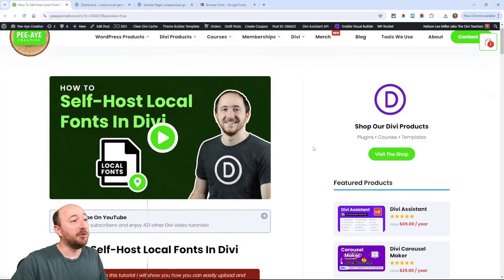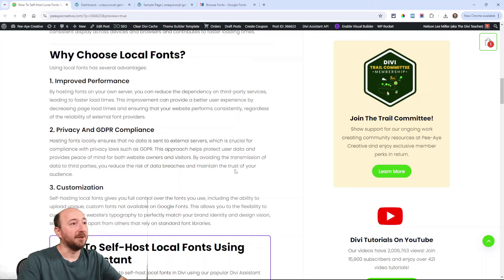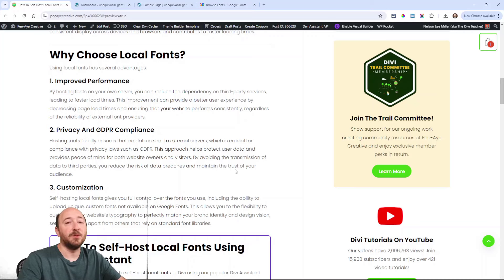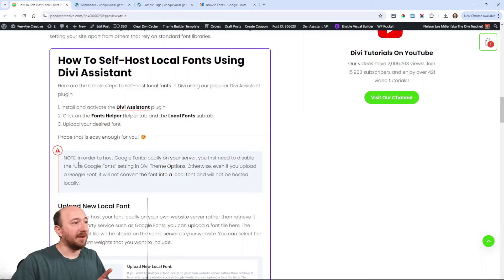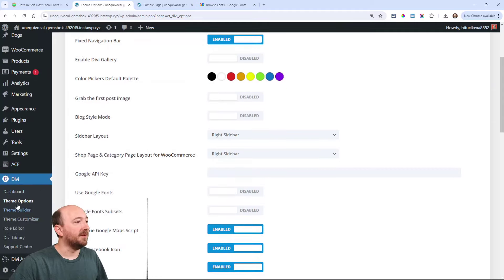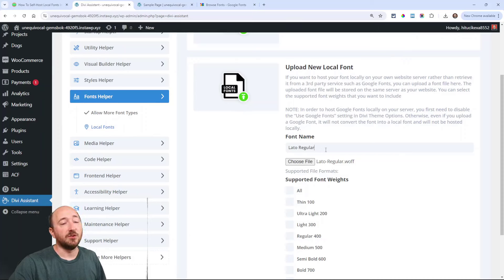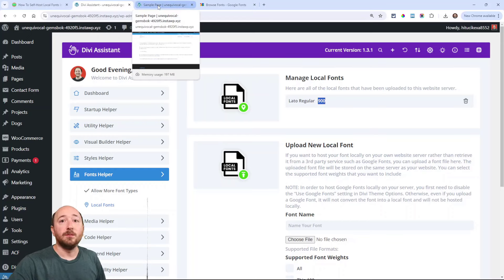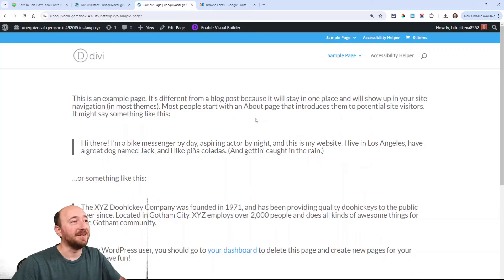How To Self-Host Local Fonts In Divi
Typography plays a crucial role in creating visually appealing and readable website content. While Google Fonts is a popular choice for many web designers, especially since it comes by default in Divi, hosting fonts locally can offer significant advantages, especially in terms of privacy and compliance with regulations such as GDPR. Local fonts can also improve site performance and allow for custom fonts to be used. In this tutorial, I will show you how you can easily upload and manage local fonts directly on your website using Divi Assistant.

What Is Divi Assistant? A huge collection of incredibly handy features and tools to make your life easier when working on your Divi website – startup actions, general utilities, interface hacks, custom settings, global styles, learning resources, maintenance tools, code editors, accessibility improvements, alt text fixes, media hacks, local fonts, system report sharing, import/export tools, and so much more!

***Try an instant admin demo (link in product page) to explore the features for yourself! ***